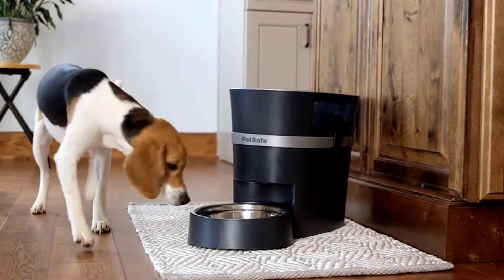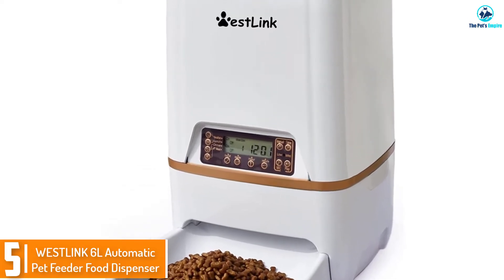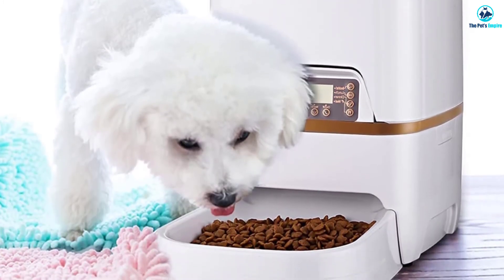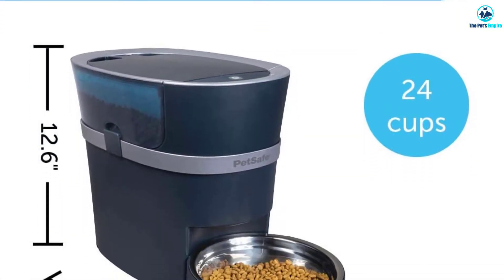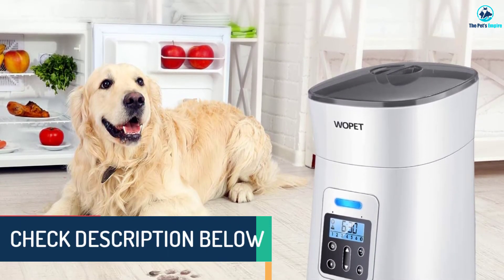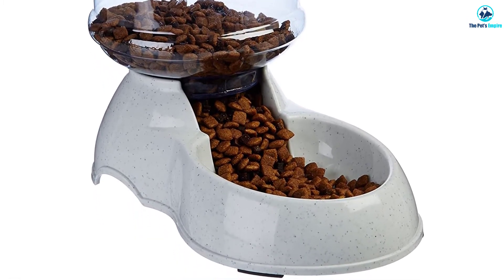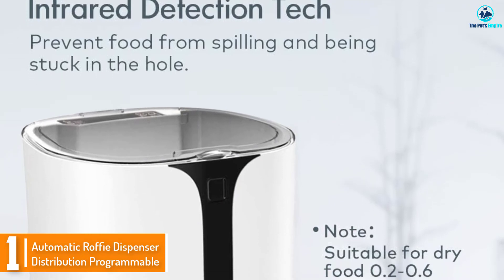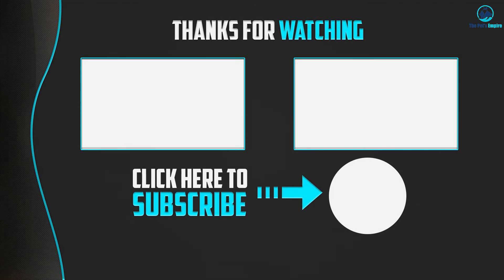5 Best Automatic Dog Feeders and Food Dispensers.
▶️ In This video, We recommended the top 5 best Automatic Dog Feeders and Food Dispensers.

▶️ 5. WESTLINK 6L Automatic Pet Feeder Food Dispenser.

▶️ 4. PetSafe Smart Feed.

▶️ 3. WOPET 6 Automatic Dispenser Distribution Programmable Meal Pet Feeder.

▶️ 2. Amazon Basics Self-Dispensing Gravity Pet Feeder.

▶️ 1. Automatic Roffie Dispenser Distribution Programmable.

In this video, we shortlisted the top 5 Best Automatic Dog Feeders and Food Dispensers on the market in 2021. We made this list based on our personal opinion. After performing our research based on their price, quality, durability, brand reputation, and other related issue and we ranked them no particular request or influence.

We have tested each Automatic Dog Feeders and Food Dispensers and tried to include in-depth information of Automatic Dog Feeders and Food Dispensers in our Video which will be enough to fulfill all of your needs. We recommended The Top 5  Automatic Dog Feeders and Food Dispensers In this video. All of them are maintaining quality. If you want to buy Automatic Dog Feeders and Food Dispensers, we think this list will be very helpful to you.

We hope you like the Automatic Dog Feeders and Food Dispensers we select for this year. If you have any questions related to the Automatic Dog Feeders and Food Dispensers which are listed here, please leave a comment down below and we will get back to you as soon as possible.